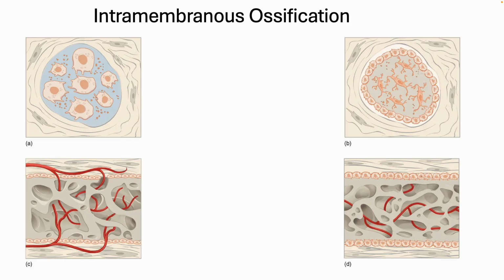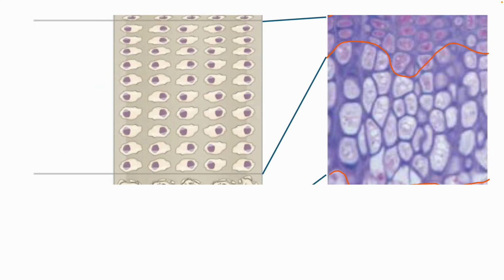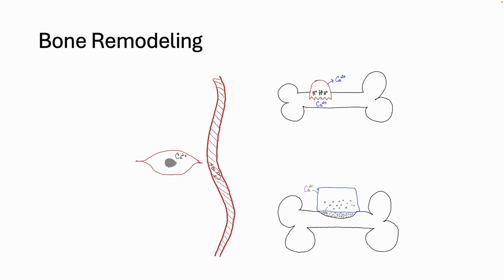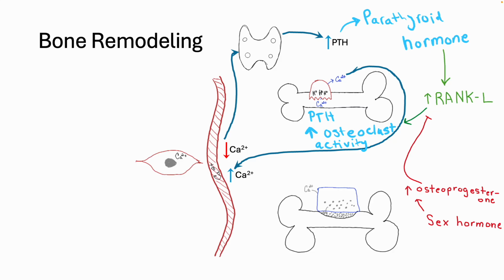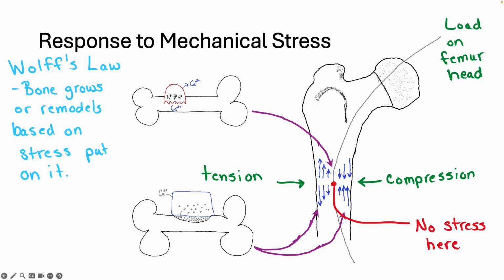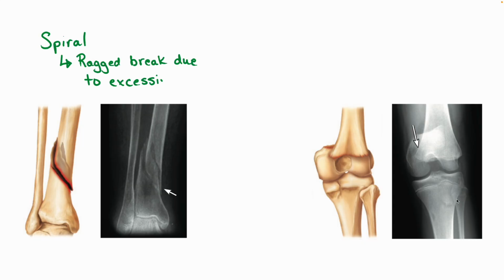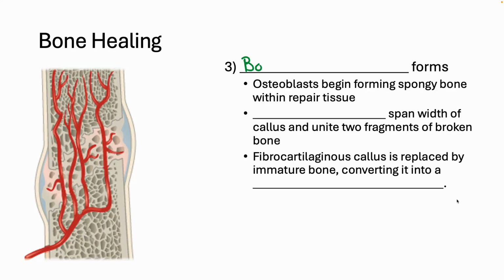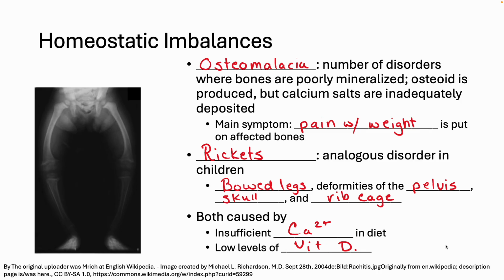Bio 1090 Lecture 17 Bone Growth and Remodeling